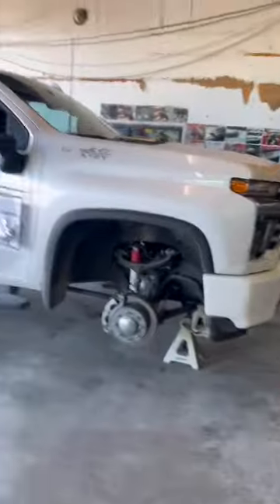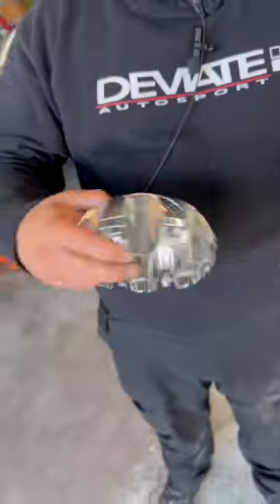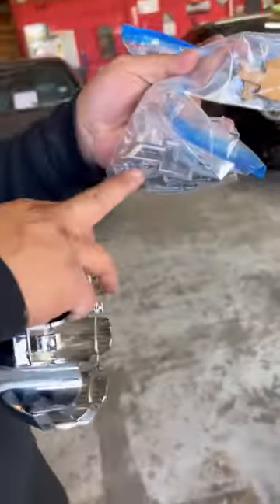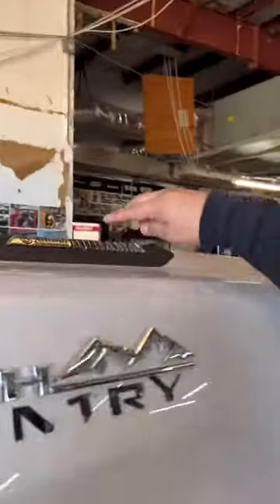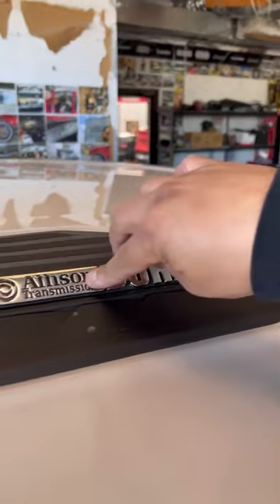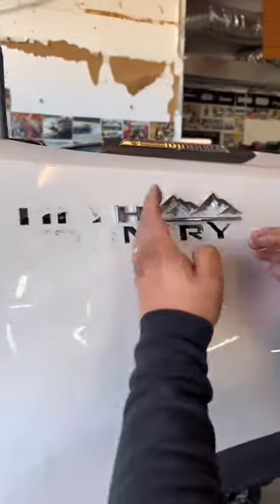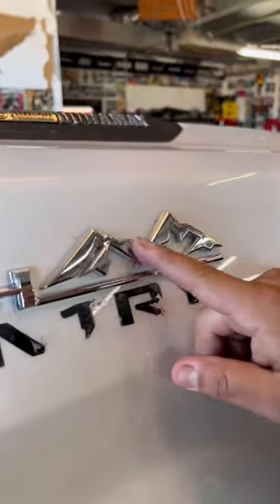2023 Chevy Silverado PARTIAL CHROME DELETE!!!🔥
✅Thank you for Tuning in to this video✅